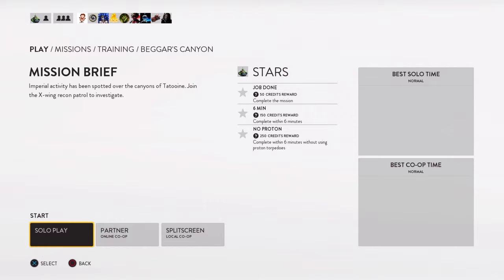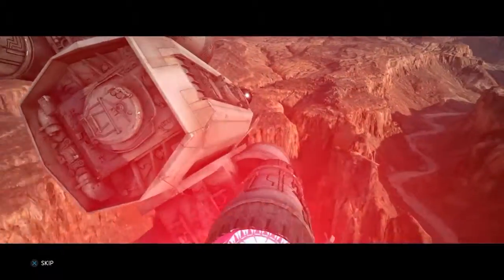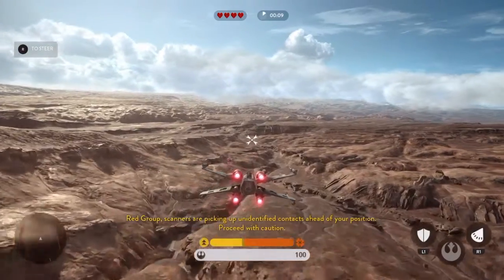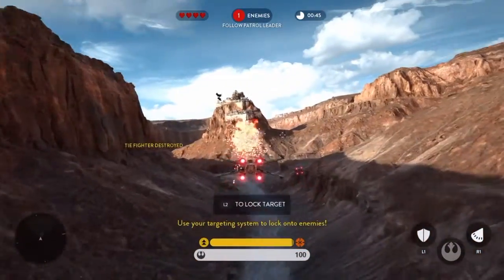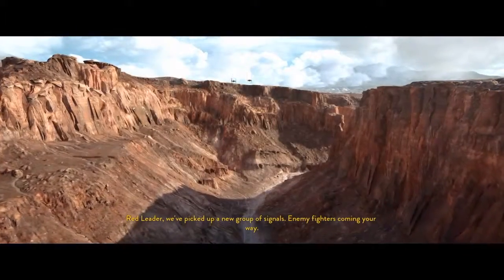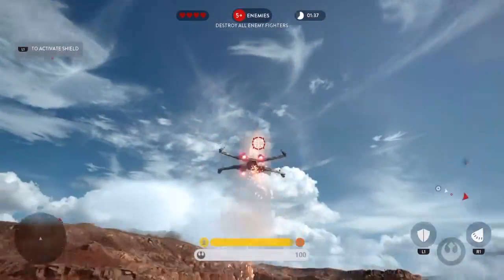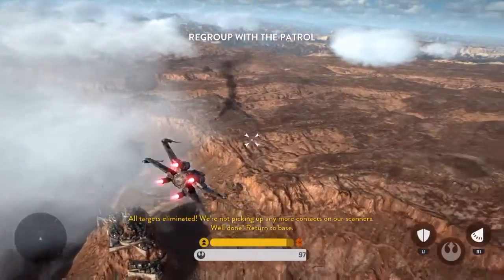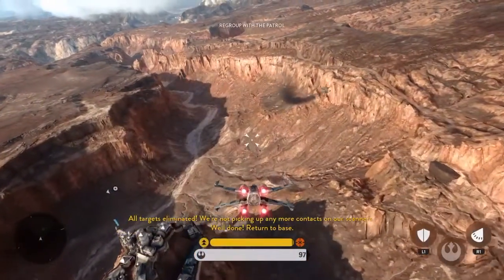Beggars's Canyon 3 Stars Guide: Star Wars Battlefront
This video will show you how to obtain 3 stars in the training mission Beggar's Canyon.